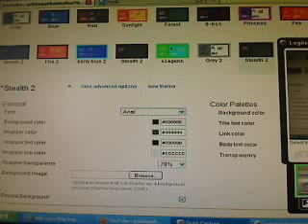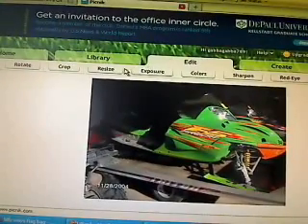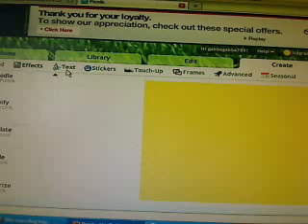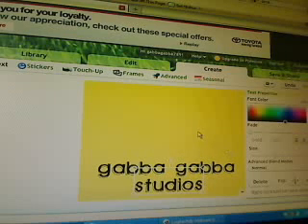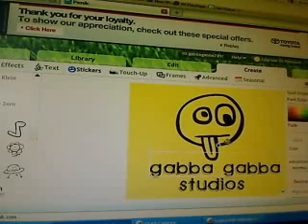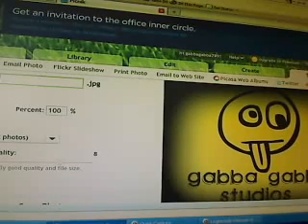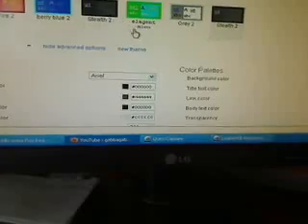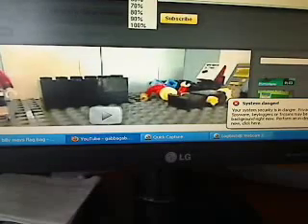How To Make A Youtube BackGround with Picnik